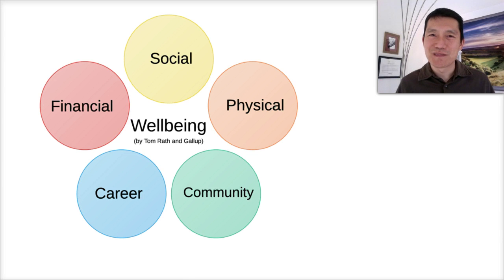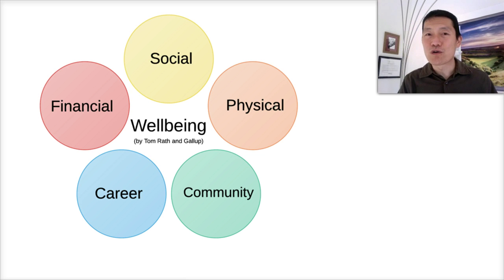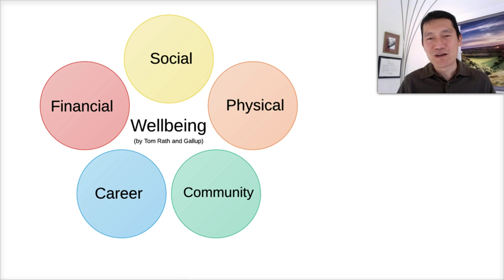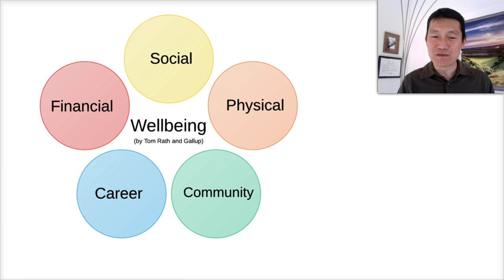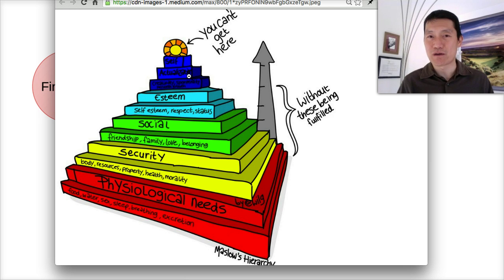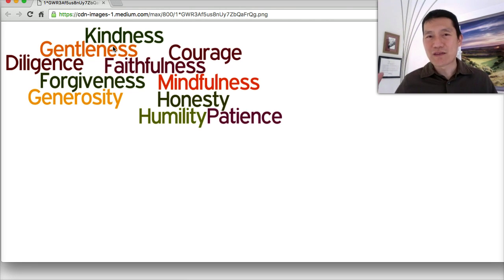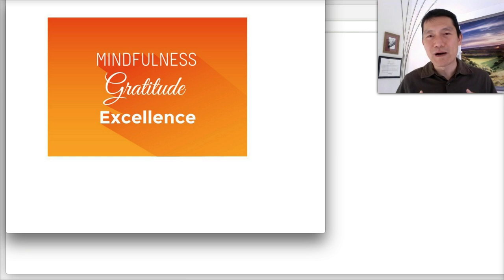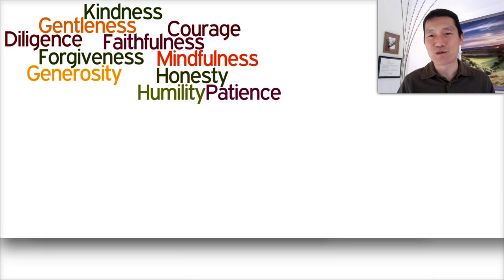What is the meaning of life?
What's the purpose of life?

If we can answer this for ourselves, we find lasting happiness.

To address this huge, perennial question, I humbly offer a few ideas...